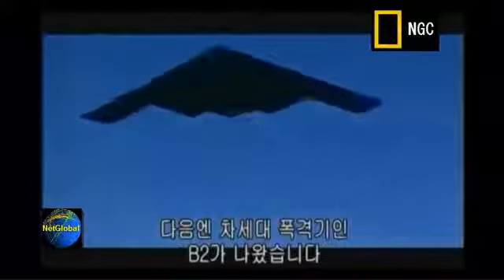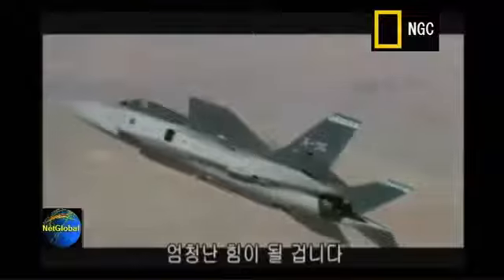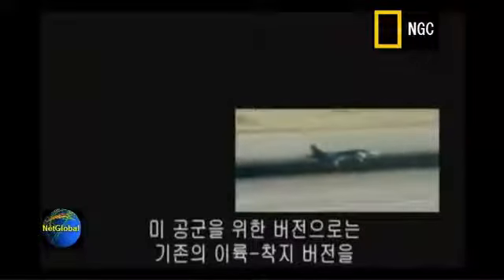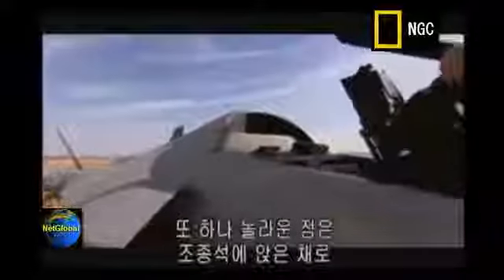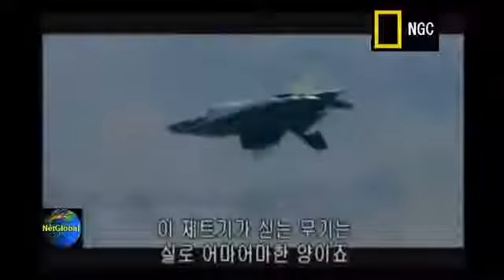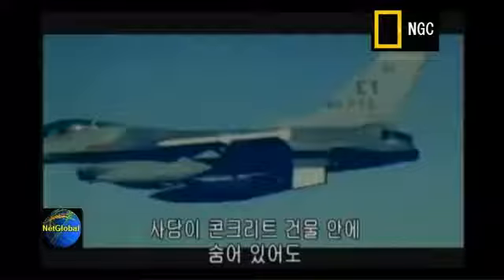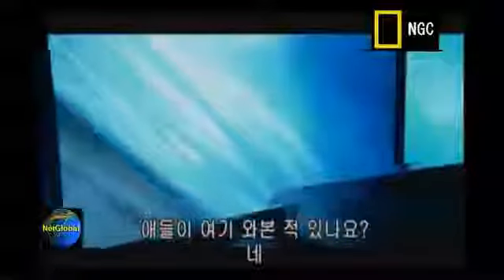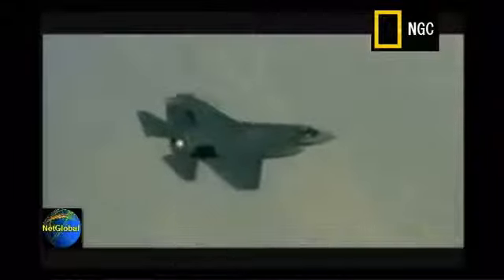역사상 가장 강력하고 치명적인 첨단무기로 완전무장한 JSF 얘기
시청자가 뽑은 상위 50, 최다 조회수 인기 동영상 리스트% % TOP 50 Videos, The Most Highest Views Granted % 2017. 09 대한민국 공군 KF-16 공중급유 편대비행 .

[참고] 시청자가 뽑은 상위 50, 최다 조회수 인기 동영상 리스트 대한민국 공군 KF-16 공중급유 편대비행 데모 ROK KF-16 Aeriel Refueling, Group Flying Demo.